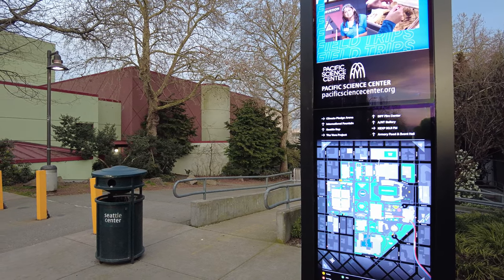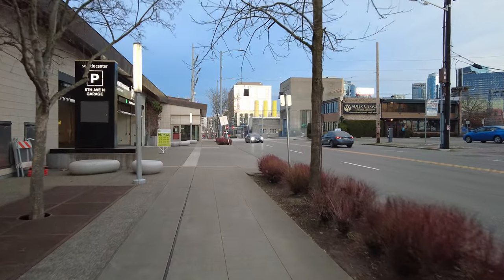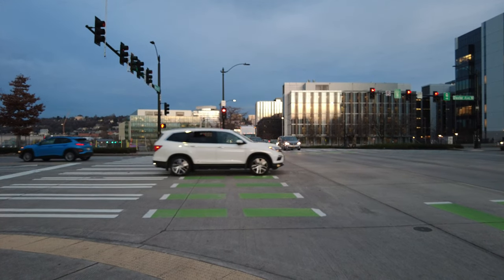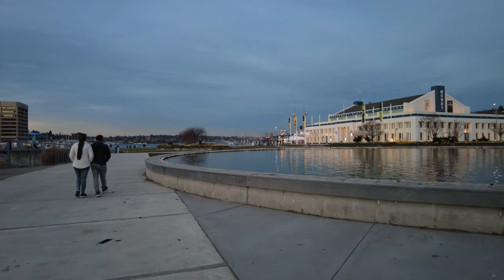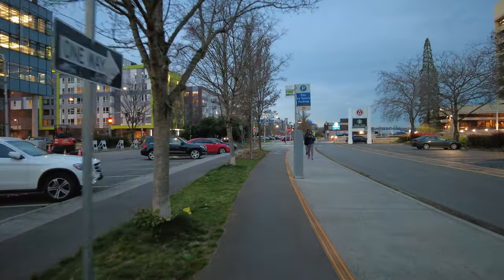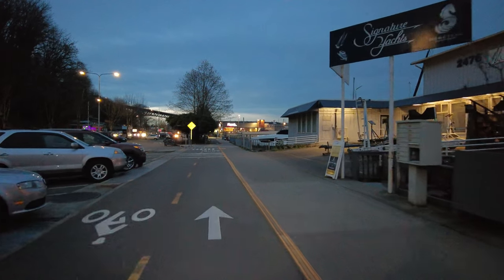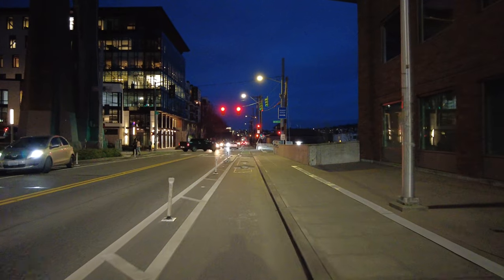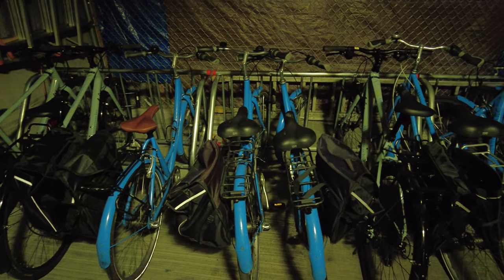Bicycle Riding in Downtown Seattle, From the Space Needle to Gas Works Park (March 11, 2022)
In Downtown Seattle, I tested my chest mount for the first time while riding a bicycle from the Space Needle to Gas Works Park, riding on Seattle's dedicated bike lanes in the process. Filmed on March 11, 2022.